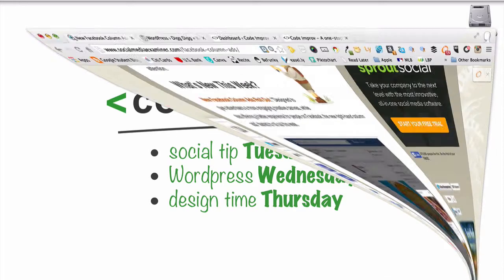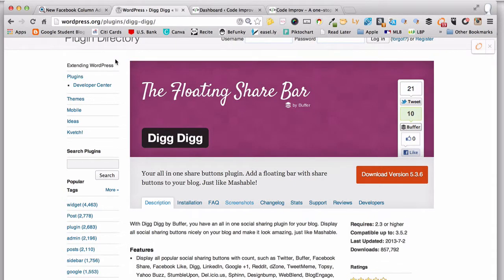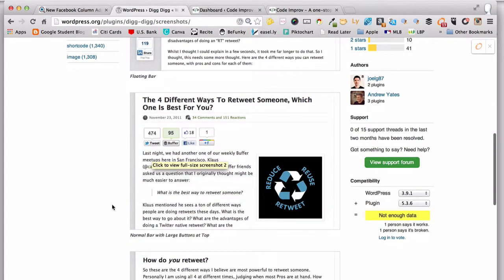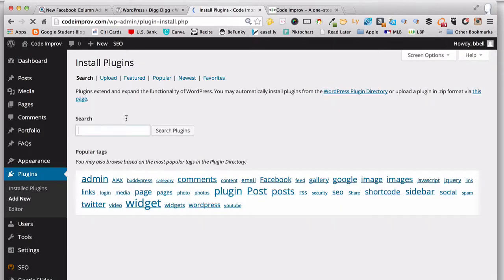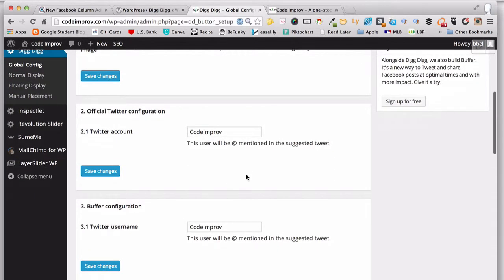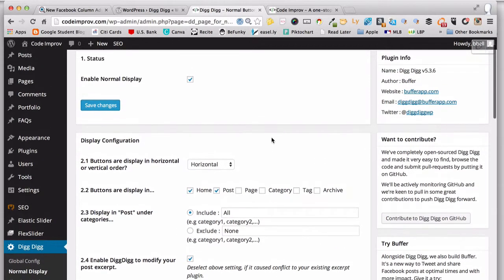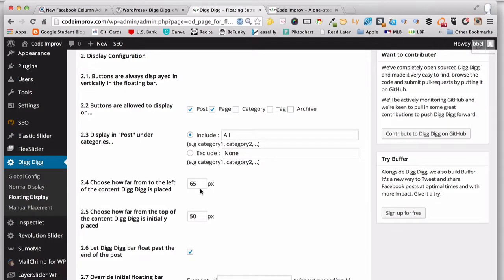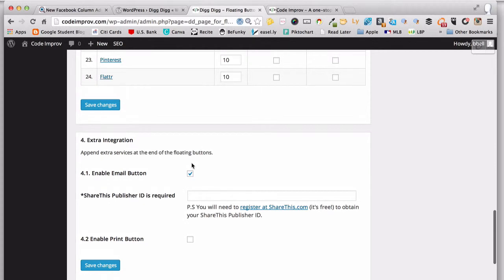Adding a Social Sticky Sidebar to Your Wordpress Site Using Digg Digg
Digg Digg is a Wordpress plug-in that allows you to add a social sticky sidebar (say that 3 times fast) with share buttons to your blog. It can be located on above or below a post or most notably to a floating sidebar. Digg Digg is also free and easy to setup. Win win!